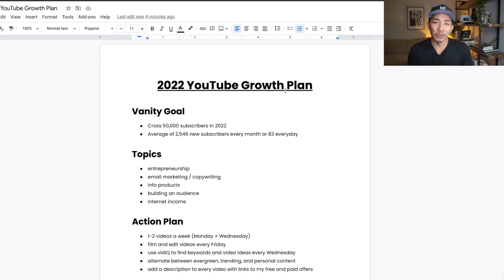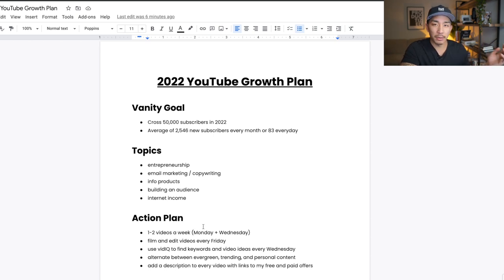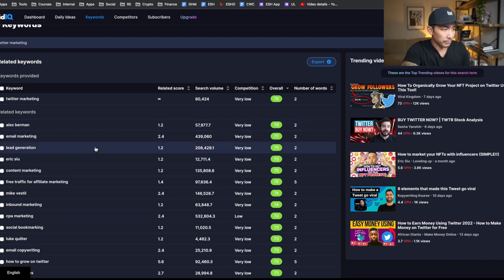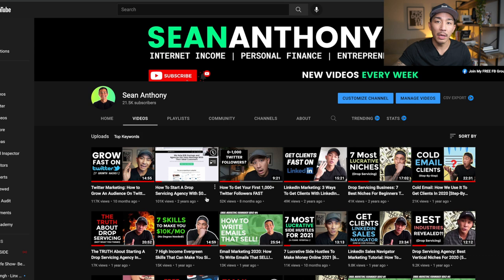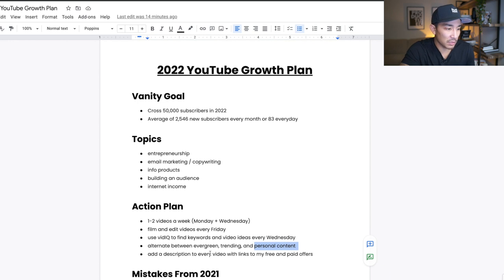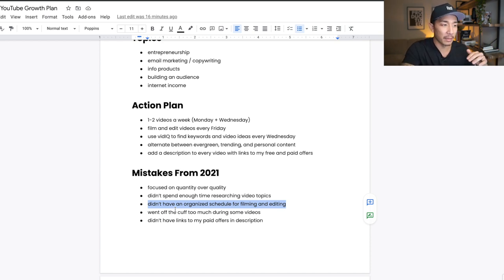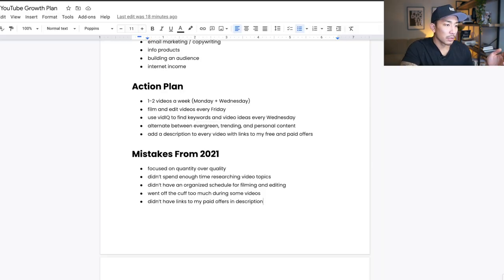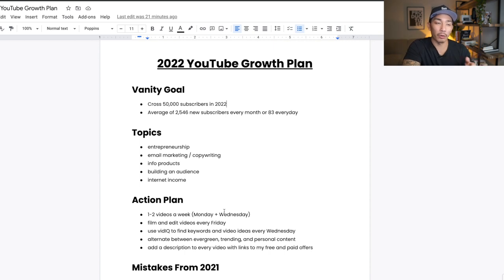My YouTube Growth Plan To Hit 50,000 Subscribers In 2022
In this video I share my exact growth plan to hit 50,000 subscribers on YouTube in 2022.